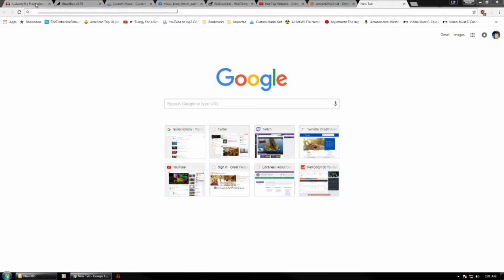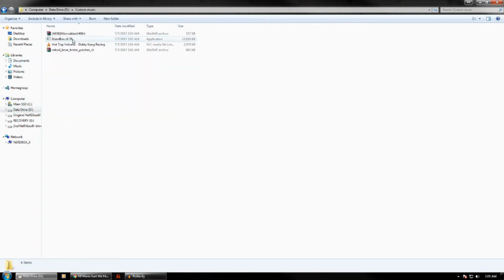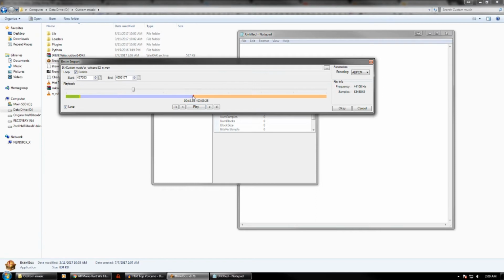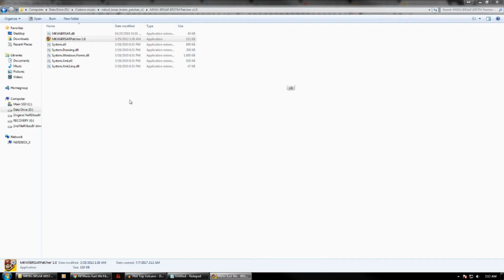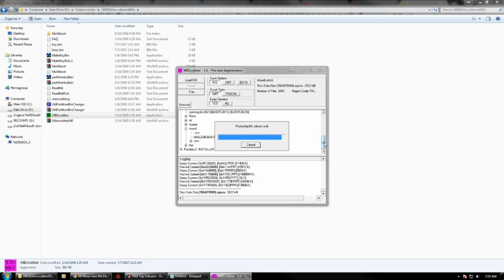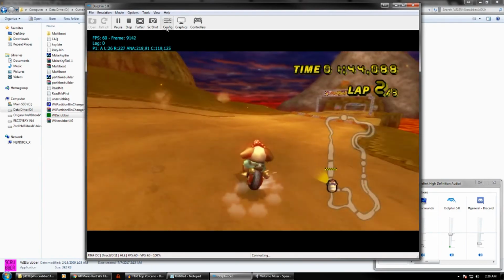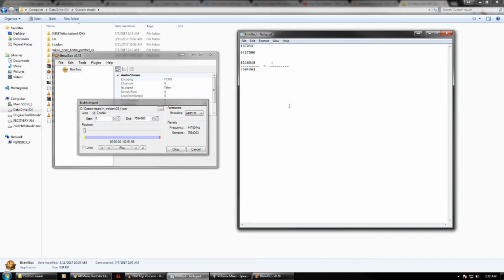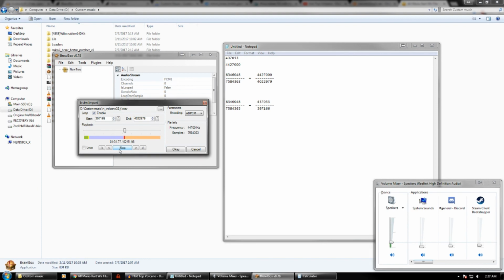How to make Custom Music for Mario Kart Wii - Everything you need to know!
-- EXPAND DESCRIPTION BEFORE COMMENTING --

A video that isn't a livestream? I am shocked too.

In 2011, I use a camera and a tripod to record a tutorial about how to make custom music. I decided to make a more in-depth video that features a version of me that doesn't sound like he's six. :/

This video was created by NeRDb0y100. You must ask permission if you wish to use one of my videos in one of yours.